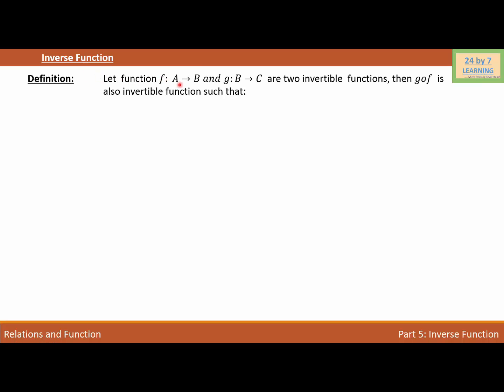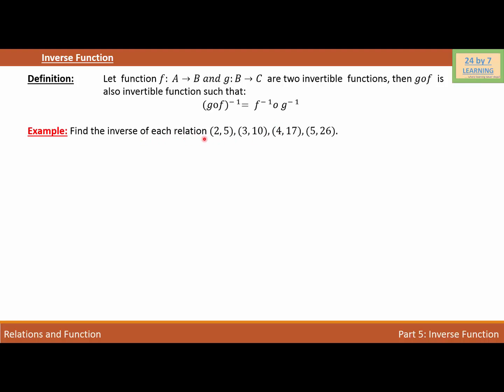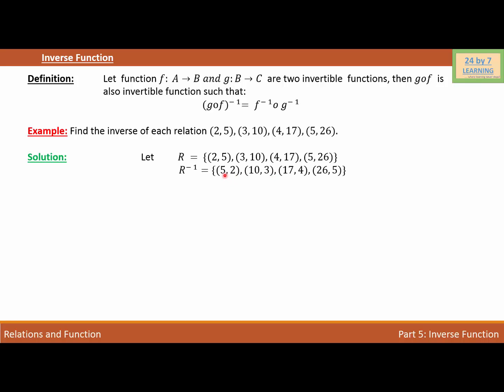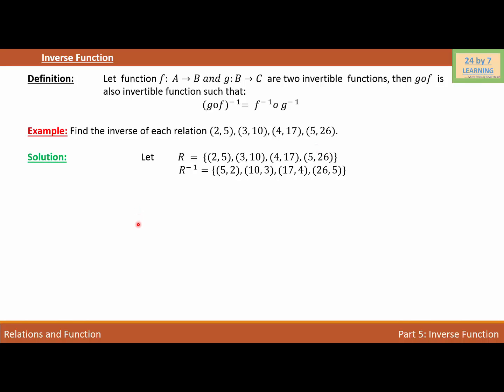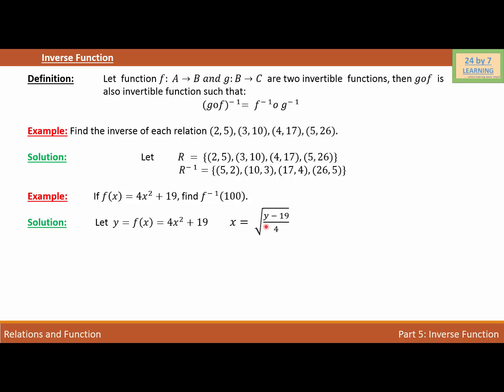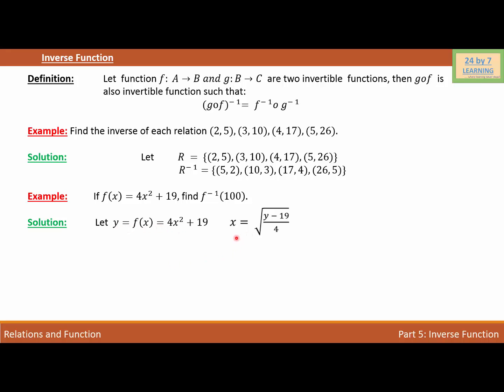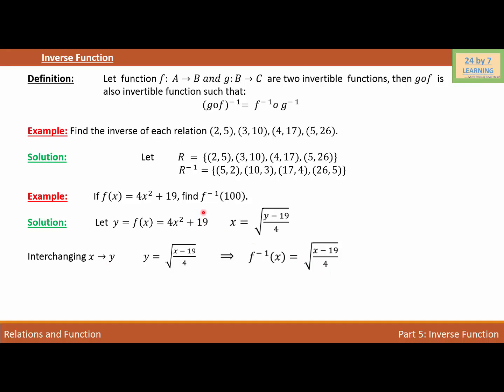Inverse Functions I Relations and Functions I Grade 12 I Math I 24by7learning.com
Relations and Functions, Inverse Function, Definition of Inverse Function,  Examples of Inverse Function, Inverse Function Examples,